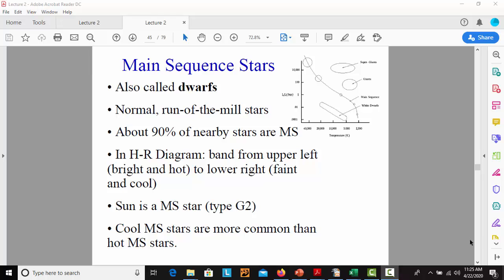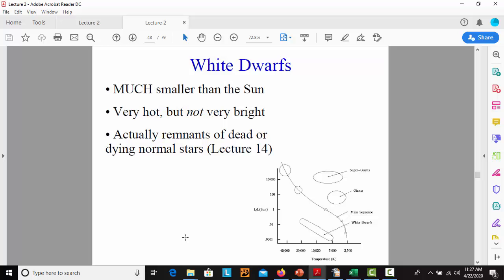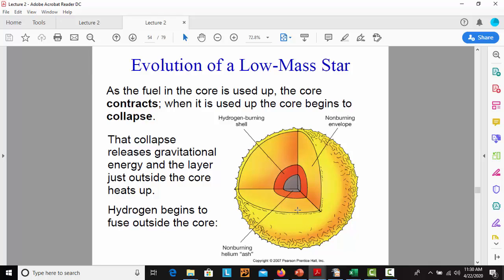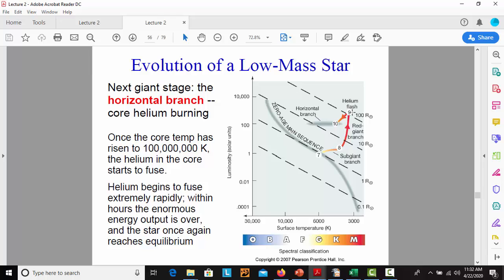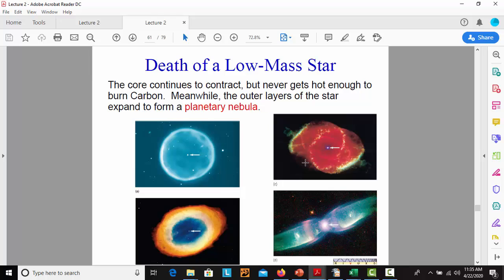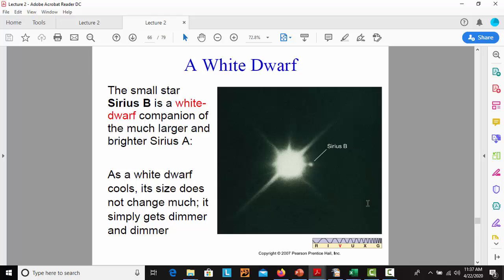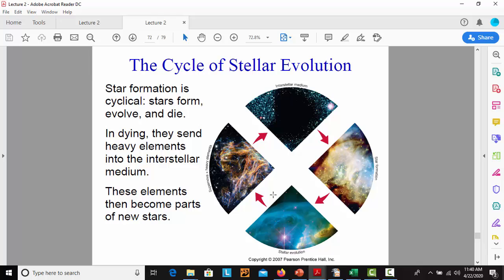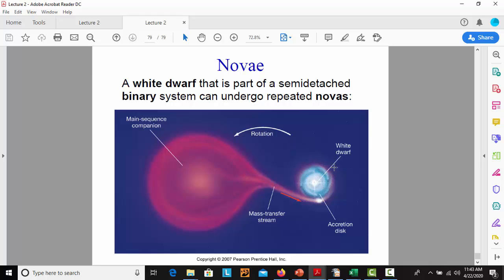troutj2 Low Mass Stars